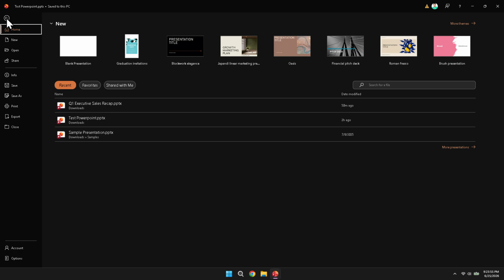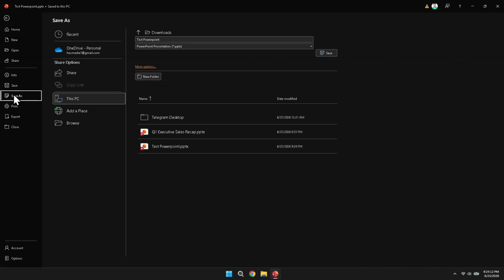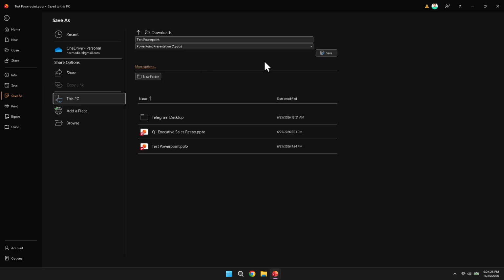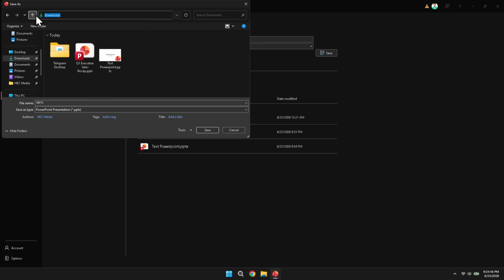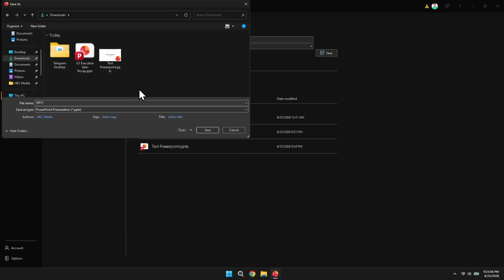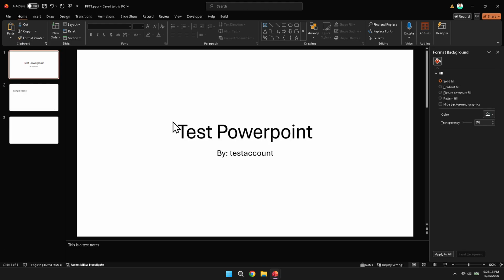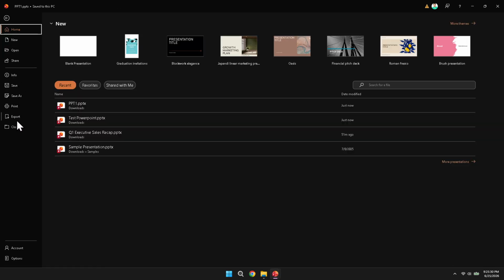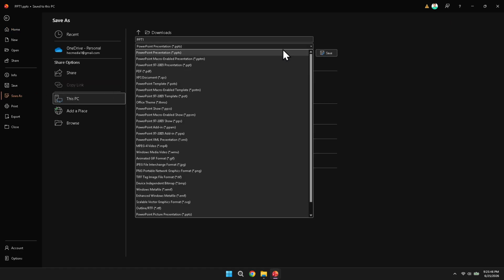How to Save a PowerPoint Presentation with Animation (Step by Step)